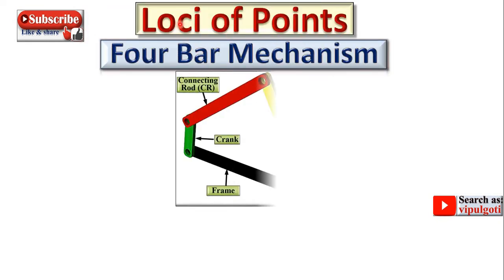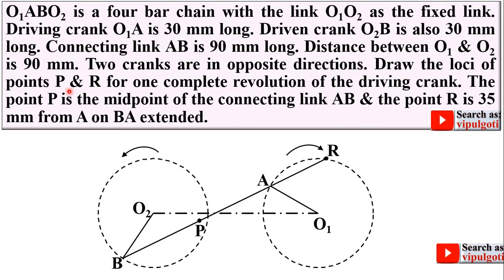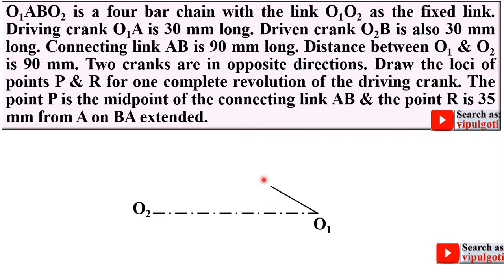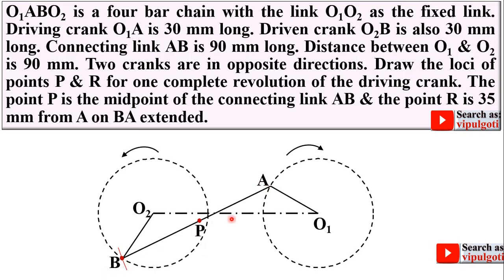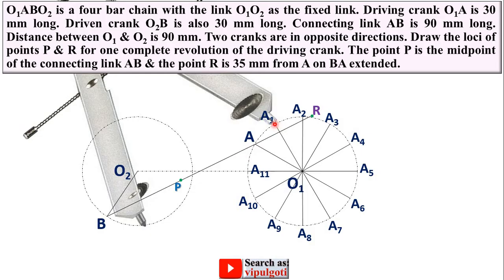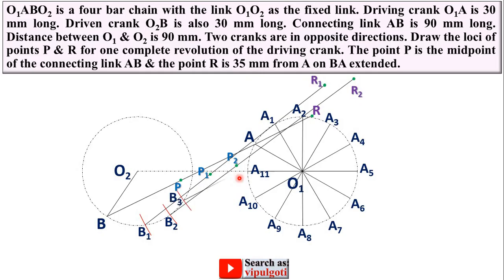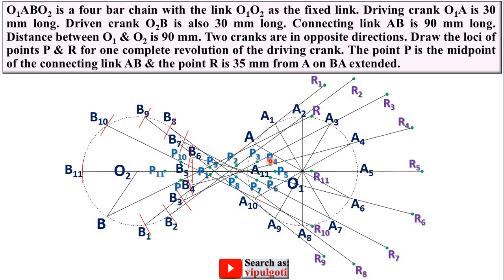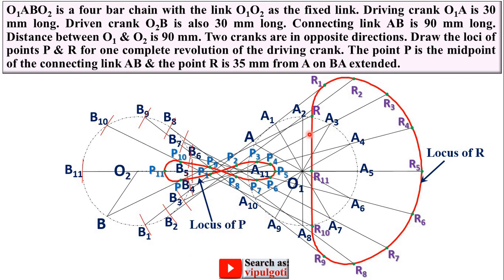Loci of points-5, EG-19, Four bar Mechanism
Explained beautifully Loci of points of Four bar mechanism in detail with suitable animated figures. So everyone can understand it easily without a single doubt.
Go to playlists on my Youtube channel, where you can see the chapter wise whole syllabus Engineering Drawing.
Loci of point
locus of points
Engineering curves
Engineering Graphics and design
Four bar mechanism
loci of mechanism
Locus of points for mechanism
Locus for mechanism
paper solution
most imp
gtu imp
How to draw loci of points
Path of the points moving on Simple mechanisms
how to draw path of points
engineering graphics
Loci of points|5